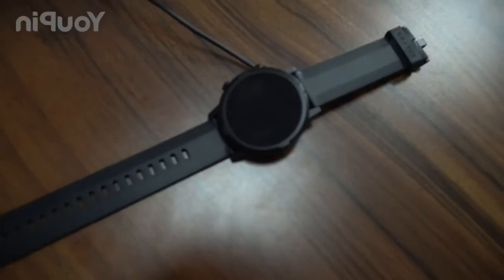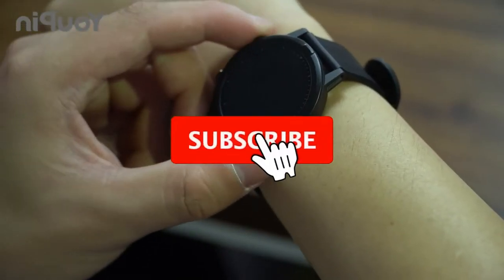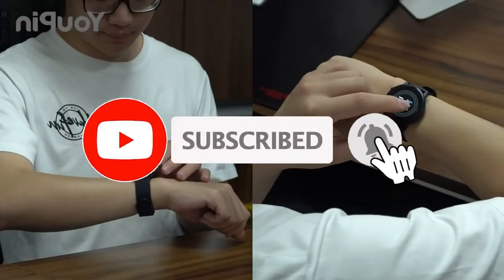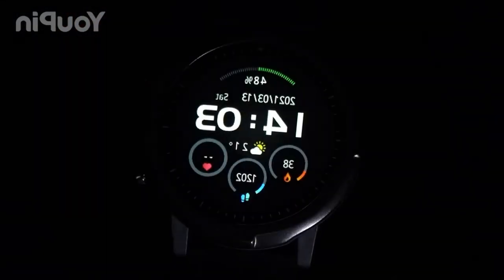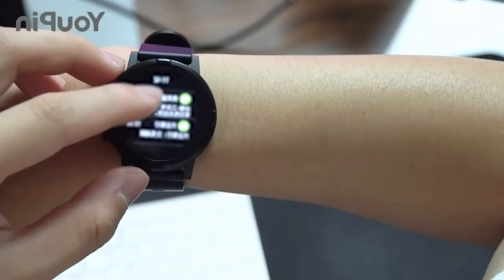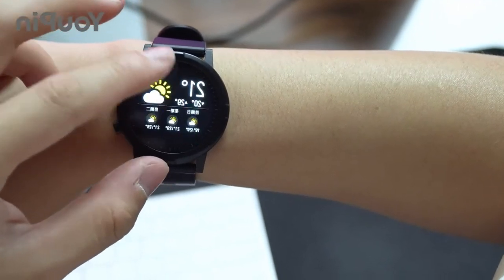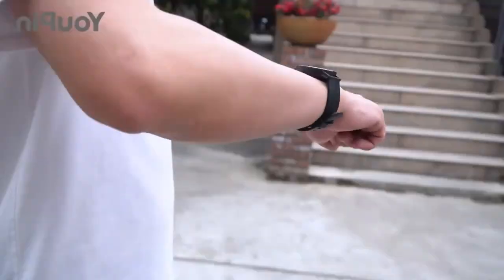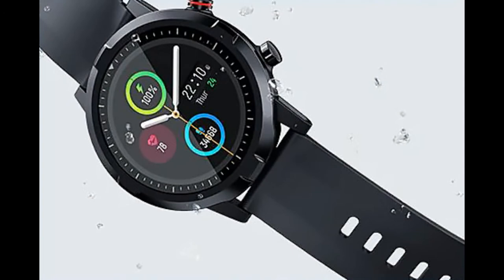New Smart Watch From Youpin - Haylou Solar LS05S or Haylou RT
🔔 Bell